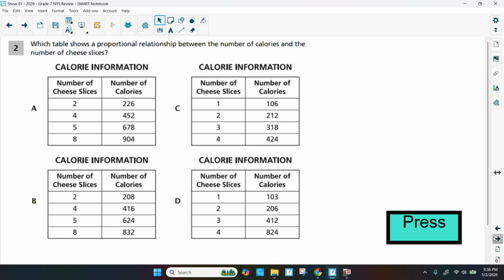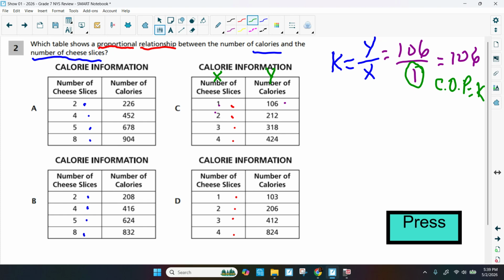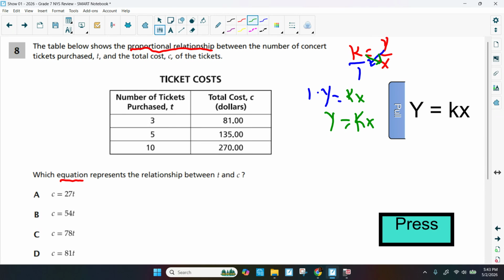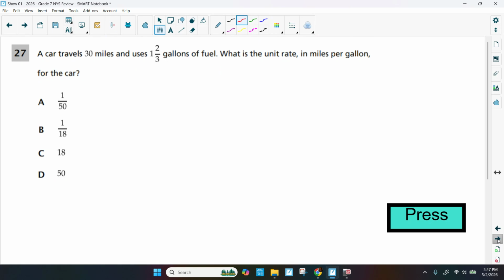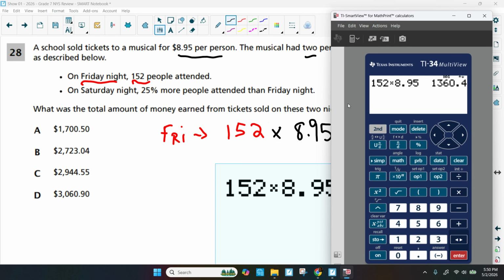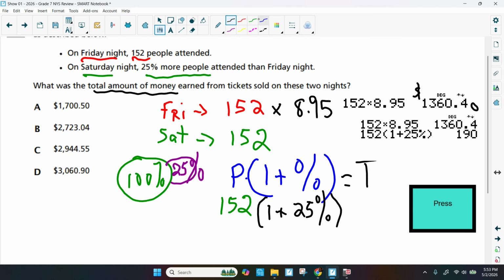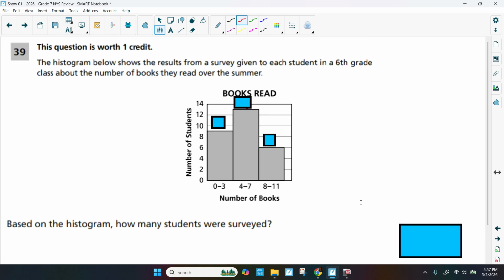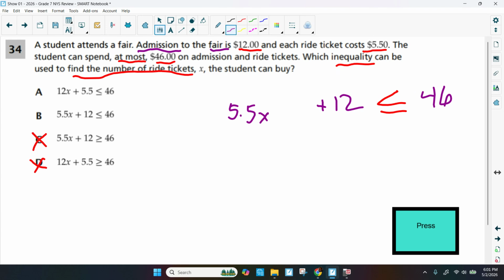Review for the Grade 7 New York State 2026 Mathematics Exam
Dr. Robinson reviews for the 2026 Grade 7 New York State Mathematics Exam, using examples from the 2025 Grade 7 Math Exam.